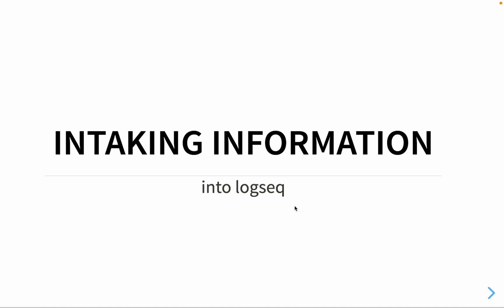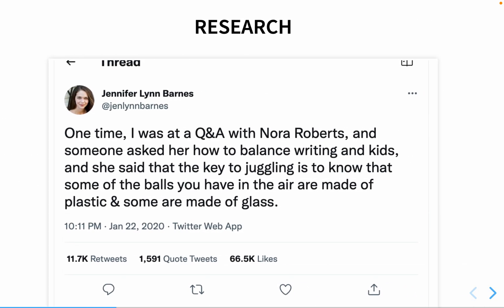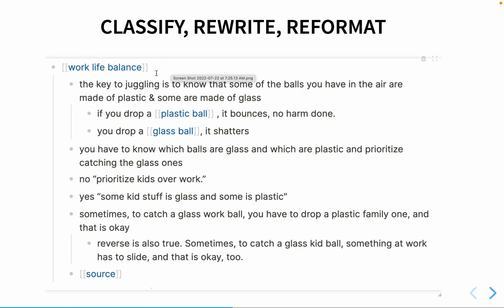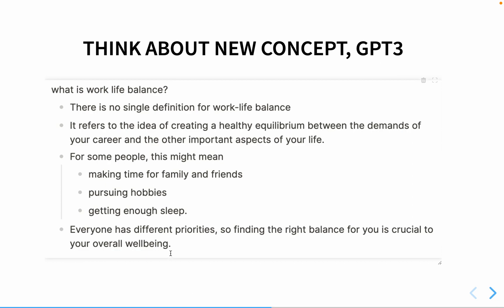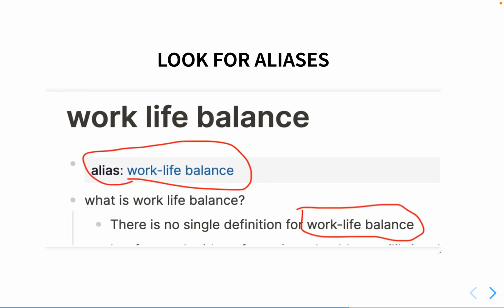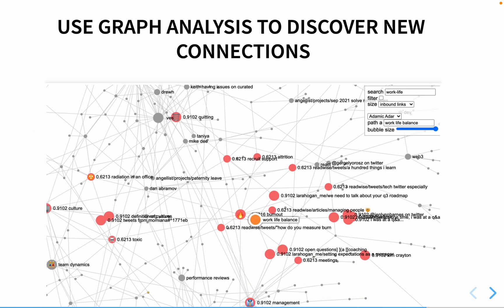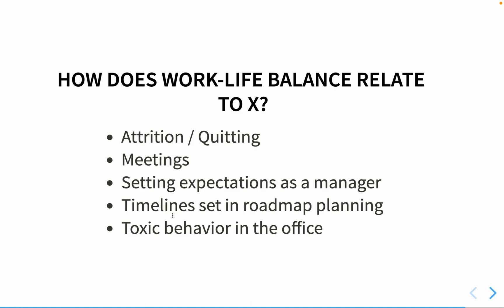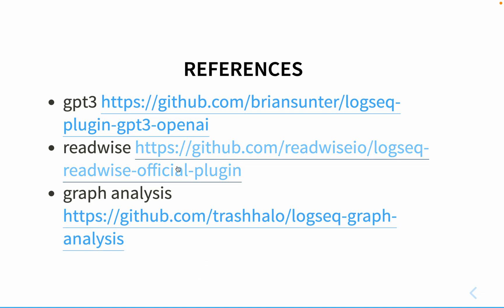Generate New Ideas with Logseq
With Logseq, you can take your notes and connect them together to create new ideas and insights.

Today I go over how I use 3 plugins to create an idea generation workflow: